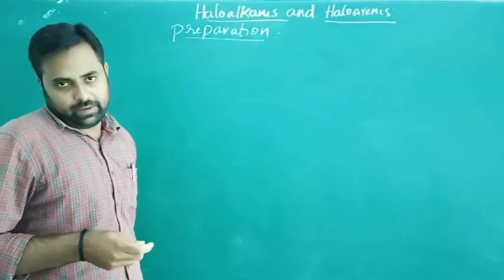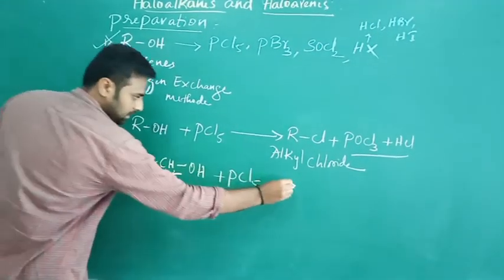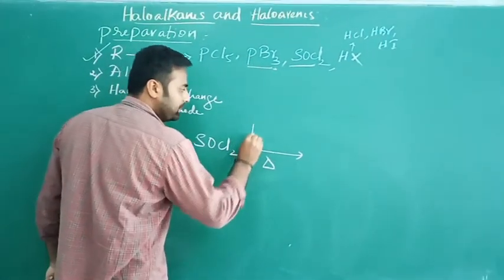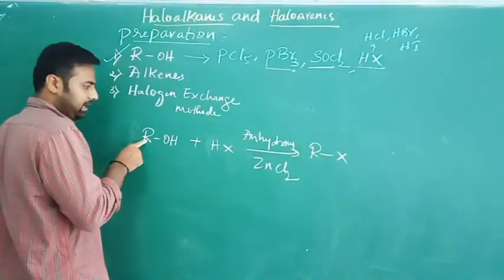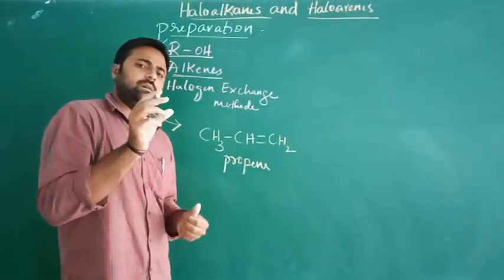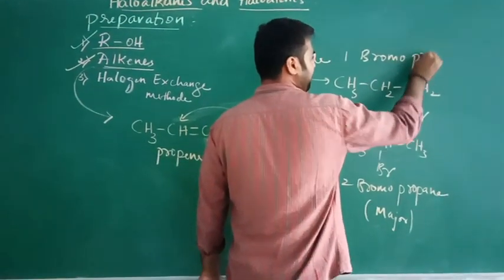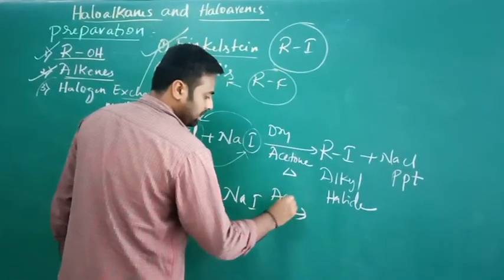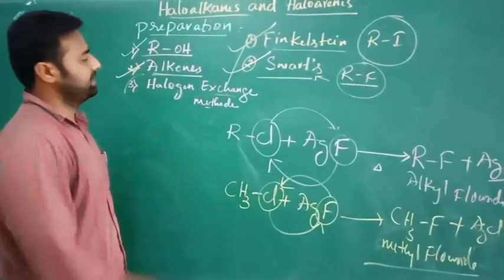II PU CHE Haloalkanes & Haloarenes-4 24.09.2020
Mr. Abhilash